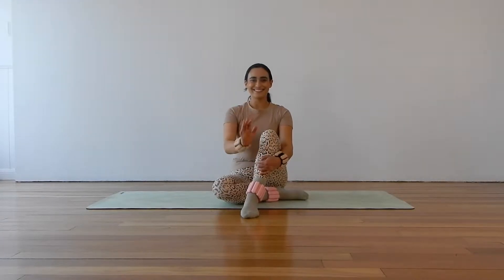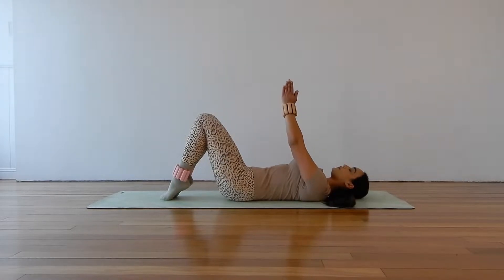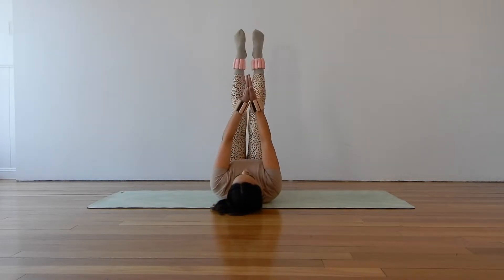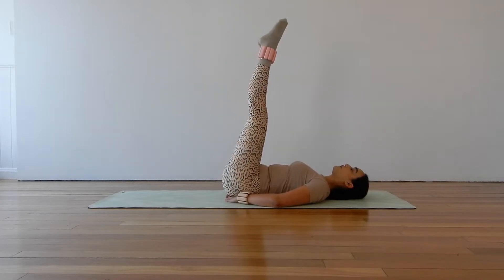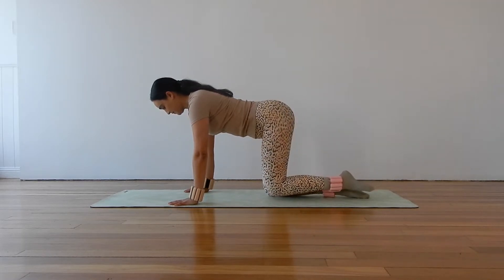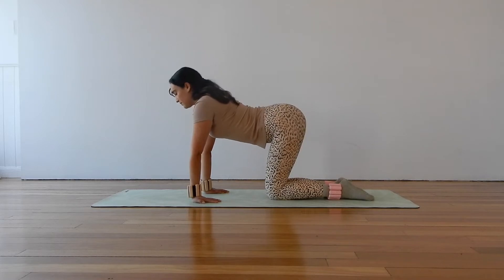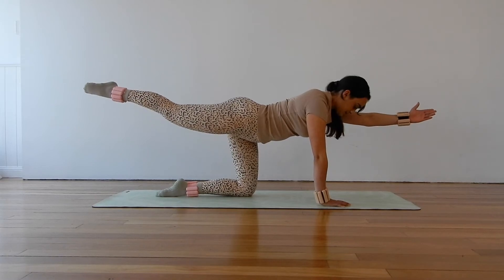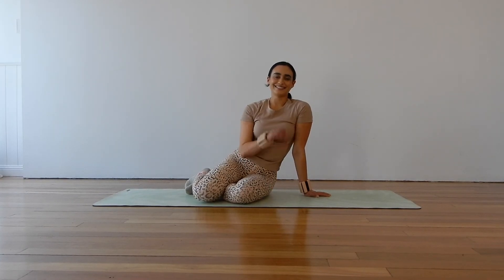10-Minute Beginner-Friendly Core & Abs Pilates Workout for a Strong & Toned Midsection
A super quick core focused pilates class for you all this week! Perfect if you're short for time or you could tack this on to the end of another one of my videos for a longer workout.

If you have any ankle weights add them in, either around your wrists or ankles, or both! I love my Bala Bangles, i'm wearing 2 sets of the 1 pound bangles.

Much Love,
Liv xx

Developments in medical research may impact the health, fitness, and nutritional advice that appears here. No assurance can be given that the advice contained in this site will always include the most recent findings or developments concerning the particular material. Do not disregard, avoid, or delay obtaining medical or health-related advice from your healthcare professional because of something you may have read on this site. The use of any information provided on this site is solely at your own risk.